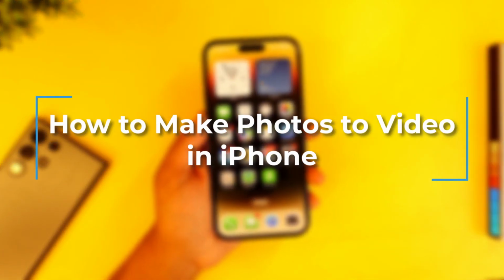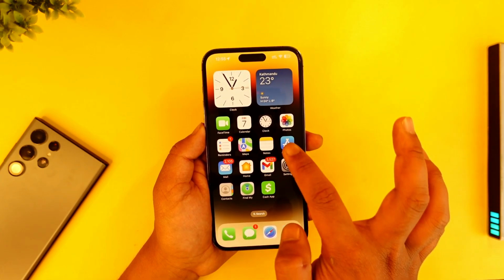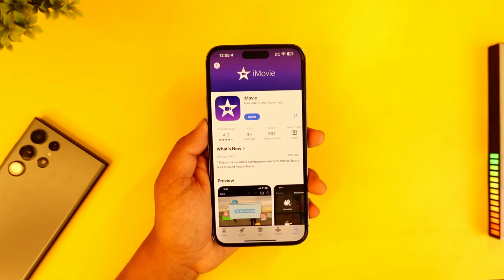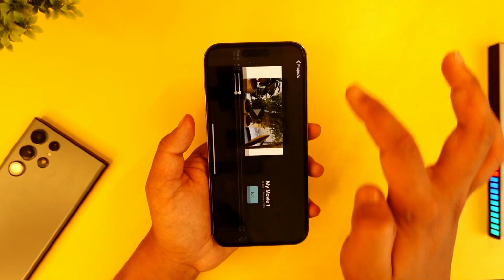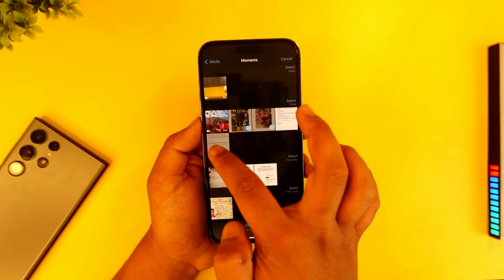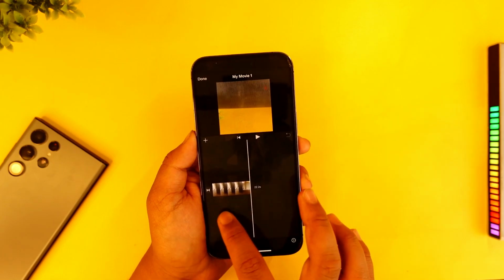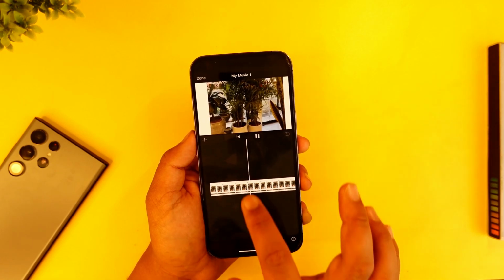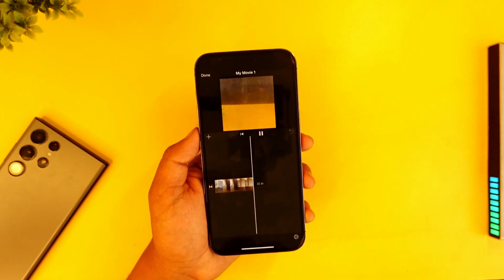How to Make Photos to Video in iPhone !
If you have multiple photos on your iPhone that you’d like to convert into a video, creating a slideshow is simple using Apple’s official app, iMovie. While there are other apps like CapCut, InShot, or even free templates available on TikTok, iMovie is a great option because it’s free, user-friendly, and integrates seamlessly with your iPhone’s photo library.

To get started, open the iMovie app on your iPhone. If you don’t have it installed, you can download it from the App Store. Once the app is open, tap on "Start New Project" and select the "Movie" option. This will allow you to create a custom video from your photos.

You’ll then be directed to your Photos library, where you can select the images you want to include in your video. Tap on each photo to select it. You can also add short video clips if desired. After selecting your photos, tap on "Create Movie" at the bottom of the screen.

iMovie will automatically arrange your photos into a timeline, creating a basic slideshow with default transitions and effects. You can customize each photo’s duration by tapping on it in the timeline and dragging the yellow handles to adjust how long it stays on screen. To add transitions between photos, tap the small icons between each clip and choose from different transition effects like dissolve, slide, or fade.

If you’d like to add background music, tap the plus (+) icon, go to "Audio," and select from iMovie’s free soundtracks or your own music library. You can also add text overlays, filters, and adjust the zoom effect (Ken Burns effect) if desired.

Once you’re happy with your video, tap "Done" in the top-left corner. From there, you can preview your slideshow and make final adjustments. When you’re ready to save, tap the share icon and select "Save Video" to export it to your Photos app or share it directly on social media.

Timestamps:
0:00 Introduction
0:03 Opening the iMovie App
0:11 Starting a New Project
0:20 Selecting "Movie" to Create a Slideshow
0:44 Choosing Photos and Videos from Your Library
0:53 Tapping "Create Movie"
0:56 Customizing Photo Duration
1:05 Adding Transitions Between Photos
1:10 Adjusting Transition Effects
1:17 Adding Background Music (Optional)
1:19 Finalizing and Saving the Video
1:26 Conclusion